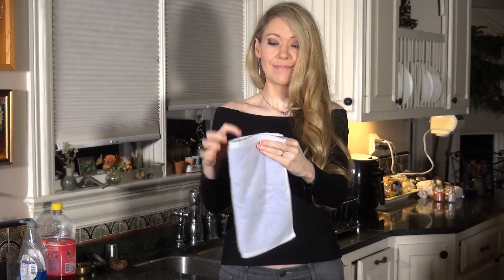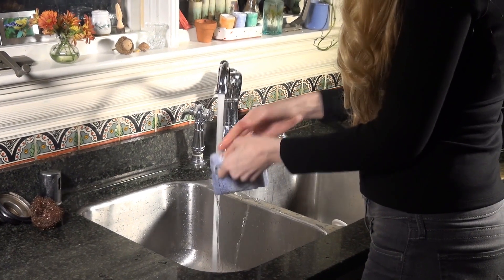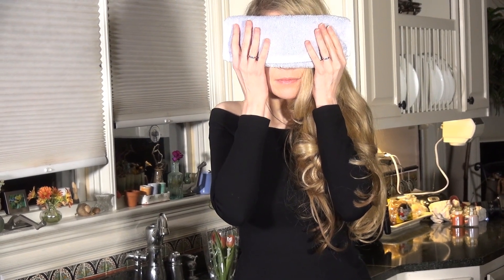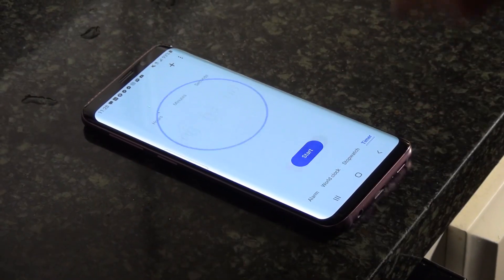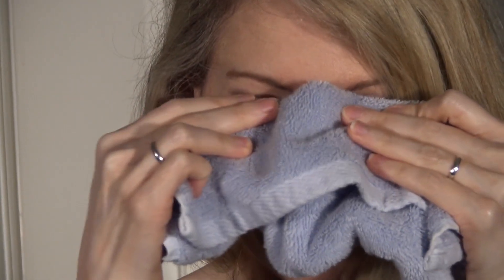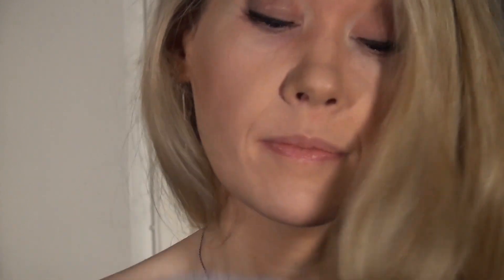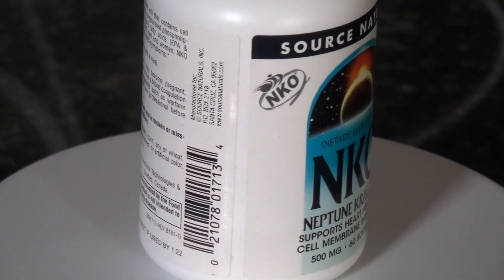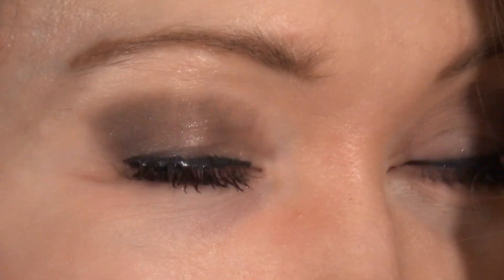Dry Eye Cure in 2 Steps!!!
Cure your dry eye in 2 steps!

This is MY personal story, and what I did to cure my dry eye.

Here's what I do:

Step 1 -  I take a steaming hot washcloth and hold it over my closed eyelids for 2 minutes.

Step 2 - I make the washcloth warm again, then gently massage my eyelids, top and bottom, for 30 seconds

BONUS! Step 3 - I take "NKO brand Neptune Krill Oil."  This stuff is a MIRACLE.

I do this routine twice a day, once in the morning and once at night.

Remember, I'm in movies, not medicine, and you should never take medical advice from an actress.  This is just my story of how I cured my dry eye.

I just remember twos: 2 steps, 2 minutes, 2 times a day.

Video shot and edited by Mark Holmberg/Ironstrike Productions